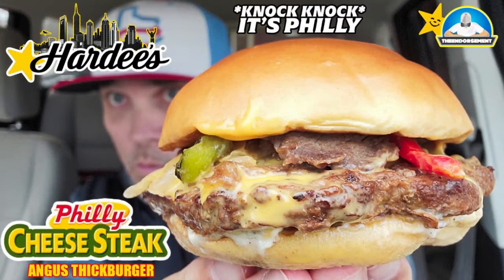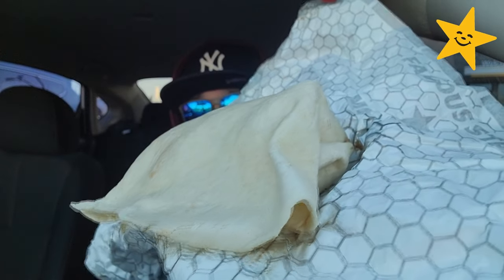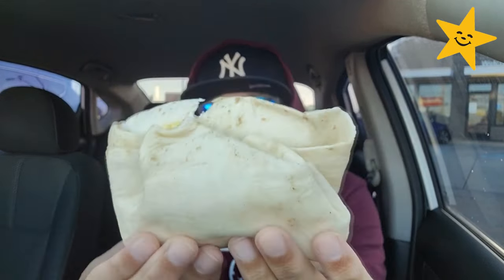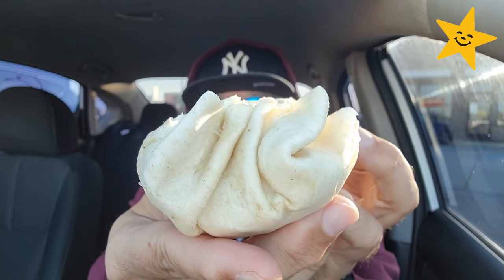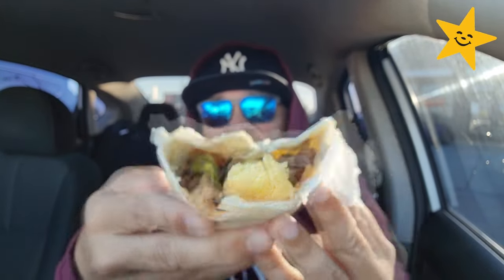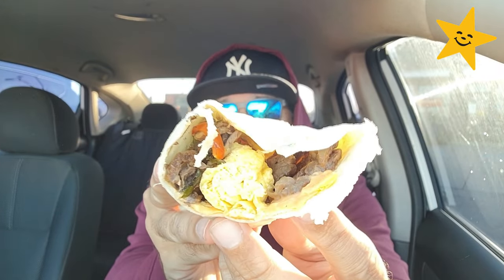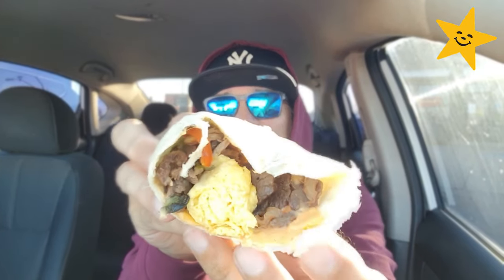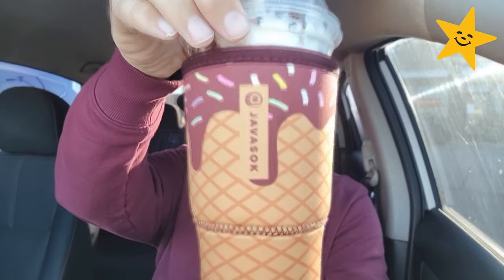Hardee's® Philly Cheesesteak Breakfast Burrito Review! | WORST Fast Food Burrito? | theendorsement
Today I review the Philly Cheesesteak Breakfast Burrito from Hardee's®! ($7.49)

This burrito features thin sliced ribeye, fire roasted onions and peppers, melty American Cheese served in a soft tortilla.

I reviewed the Burger version of this a couple days ago and that video will be linked at the end of this video if you missed it.

Which one did I endorse more?  Please watch and find out.

0:00 - INTRO - Hardee's® Philly Cheesesteak Breakfast Burrito Review!